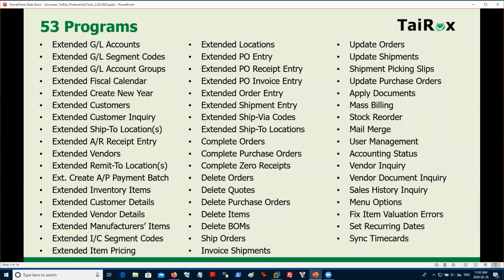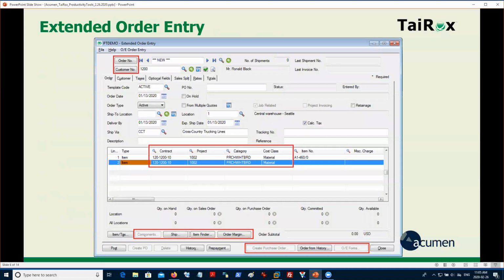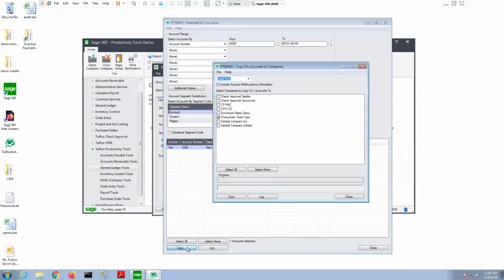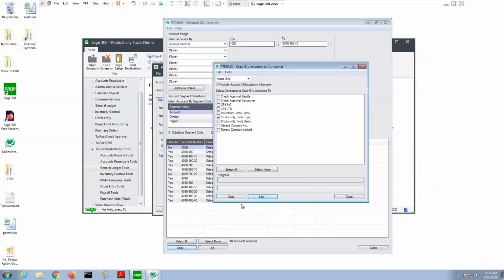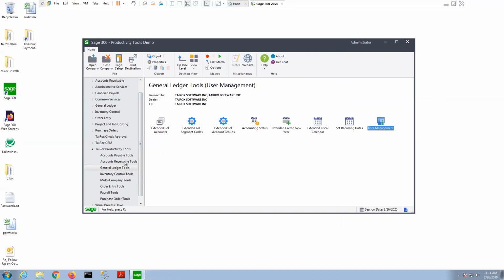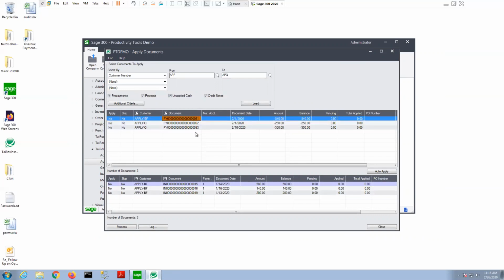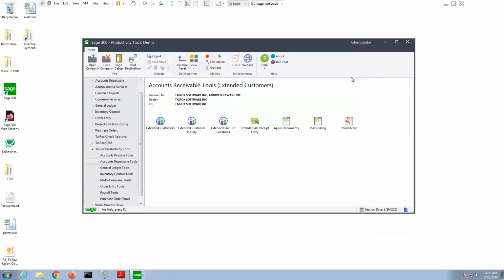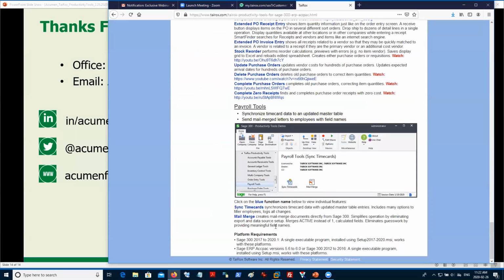Optimize Your Sage 300 with TaiRox Productivity Tools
Increase your productivity, improve performance and add hundreds of new features to enhance your Sage 300 solution with TaiRox productivity tools!

Don Thomson (CEO of TaiRox, Accpac Founder) will talk through the benefits of his tools and present a live demonstration of selected features that will solve multiple financial issues for your Sage 300 system.

Bookmarks
Introduction - 0:00
Brochure Review - 0:23
List of Productivity Tools - 1:27
Extended Order Entry Screens - 4:19
13 Different Ways to Update Orders - 5:27
Live Demonstration (Extended G/L Accounts & Segment Codes) - 5:52
Live Demonstration (Inquiry Function / Accounting Status) - 11:45
Live Demonstration (User Management) - 12:36
Accounts Payable Tools / Vendor Inquiry - 13:00
Extended A/P (Create Payment Batch) - 14:10
Accounts Receivable Tools (Applying Documents) - 15:22
Accounts Receivable (Extended Customers / Smart Finder) - 17:06
Q&A - 19:26